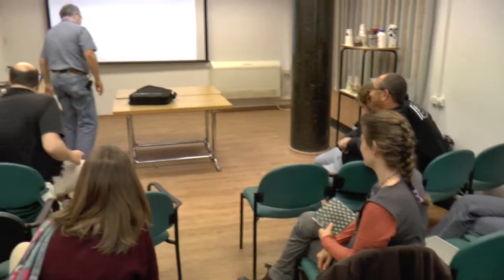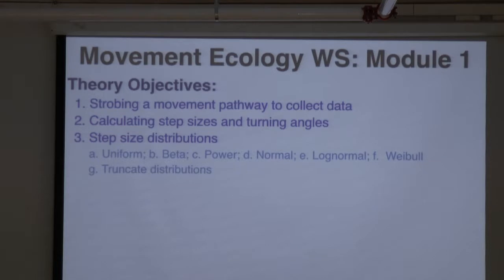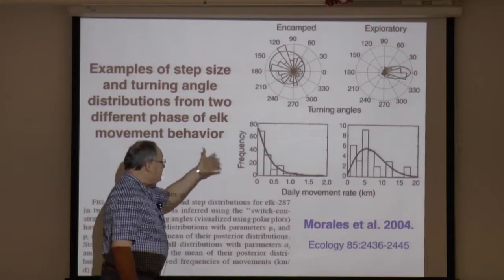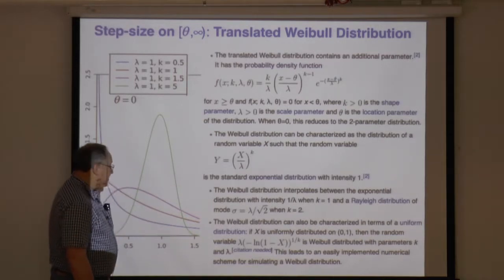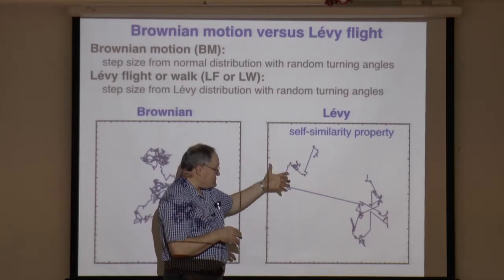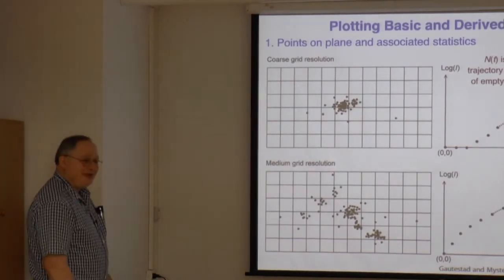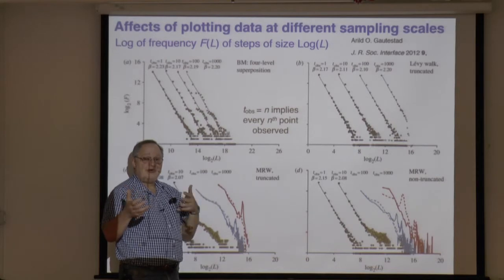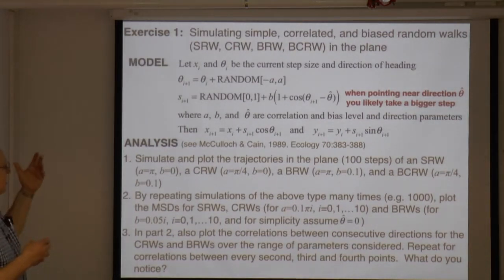Movement Ecology Modeling using NOVA - Lecture (02/02/14 )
A workshop of the Minerva Center for Movement Ecology
Feb 2nd-6th, 2014;
Edmond J. Safra Campus at Givat Ram, Hebrew University, Jerusalem, Israel.

Instructors:
Wayne Getz, University of California, Berkeley
Richard Salter, Oberlin University, Ohio
Nick Sippl-Swezey, UC San Francisco